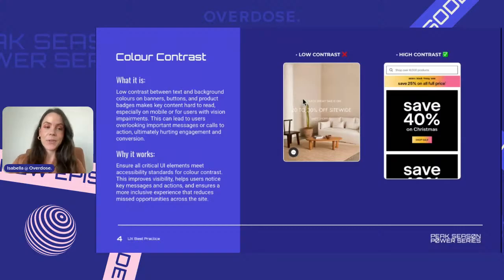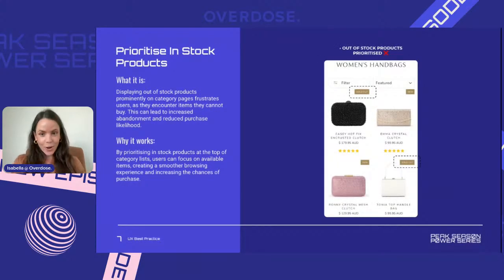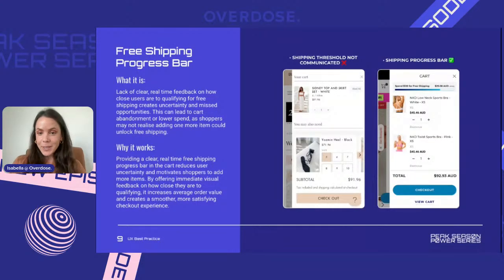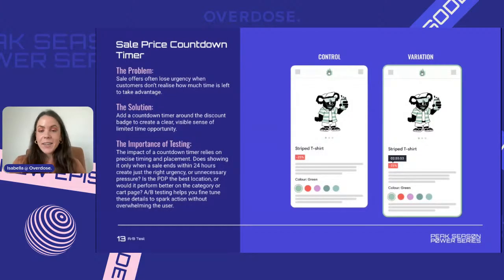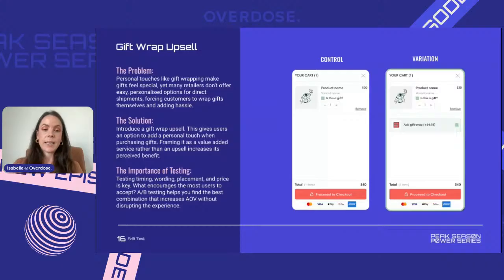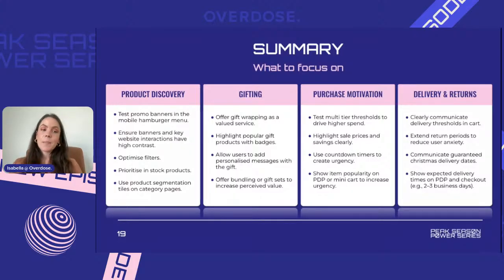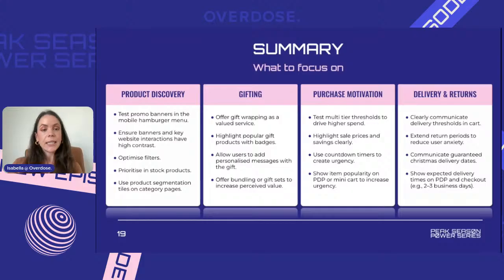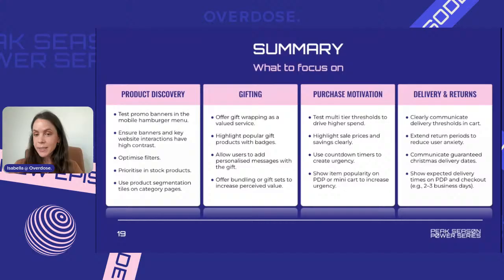🔴 #004 : Quick CRO Wins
In episode four, Isabella, CRO/UX Specialist at Overdose, shares practical UX and conversion strategies to help businesses prepare for peak season.

This session focuses on improving product discovery, delivery and returns experiences, refining gifting strategies, and increasing user motivation, all aimed at driving higher engagement and purchase activity.

You’ll leave with actionable, high-impact changes you can implement quickly to make your site more effective at turning visitors into customers when traffic and user intent are at their highest.

The Peak Season Power Series returns to bring together Overdose.’s specialists and industry leaders to share practical strategies, tools and insights to help digital professionals perform when it matters most.